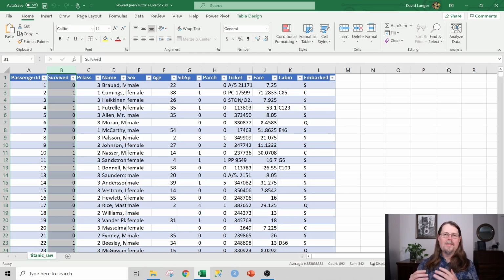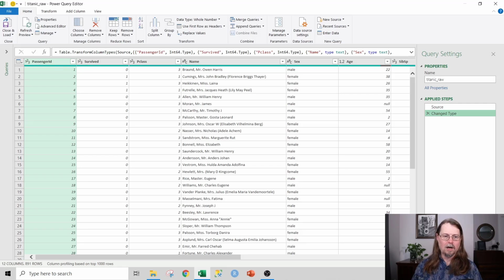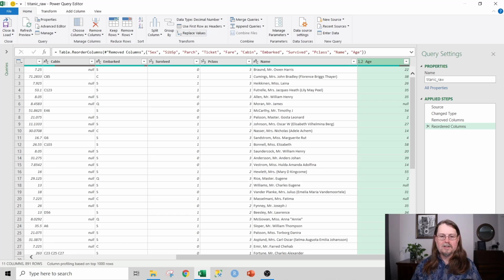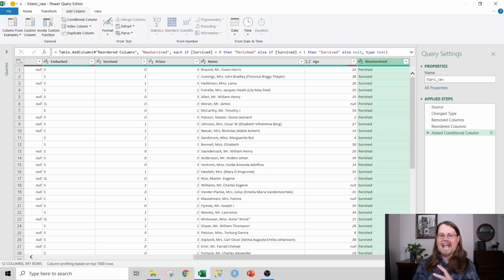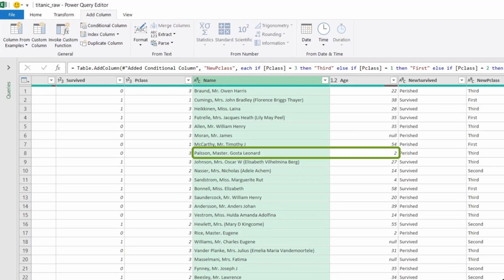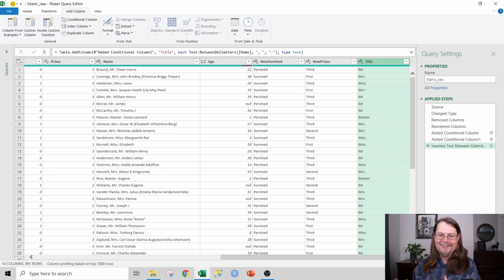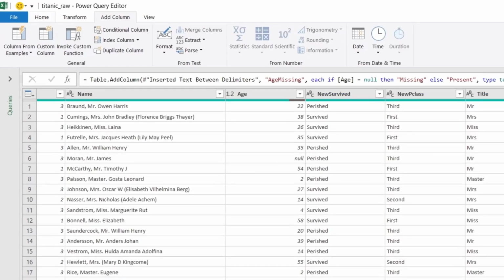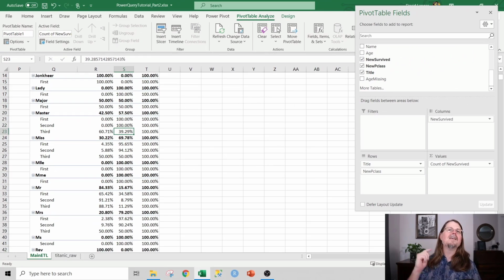Excel Power Query Tutorial - Add Column From Examples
The Excel Power Query "Add Column From Examples" feature is wildly useful for ANY professional looking to clean and wrangle their data. In Part 2 of my Excel Power Query tutorial, I will teach you how to use "Add Column From Examples" to transform and extract data to enable powerful analyses.

Additional Power Query Tutorial Videos